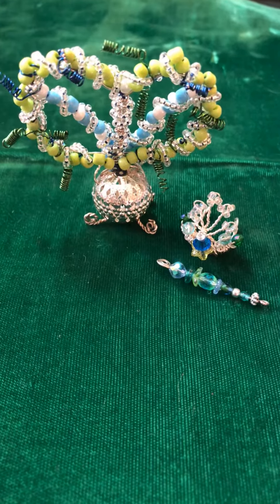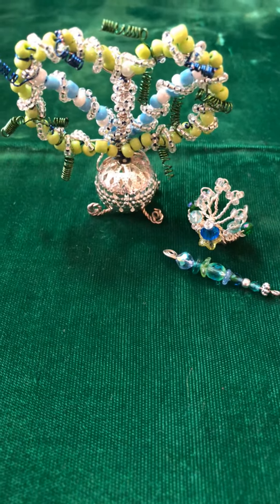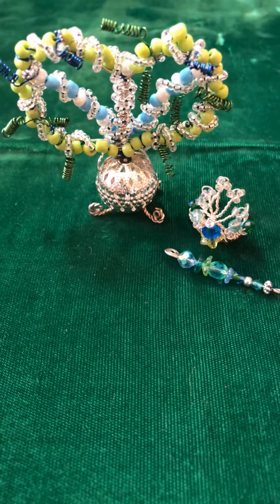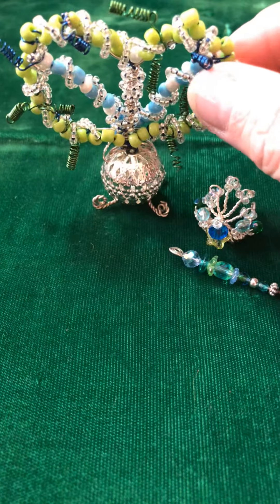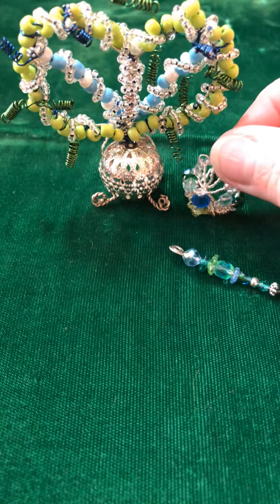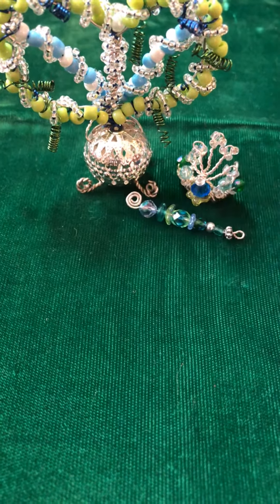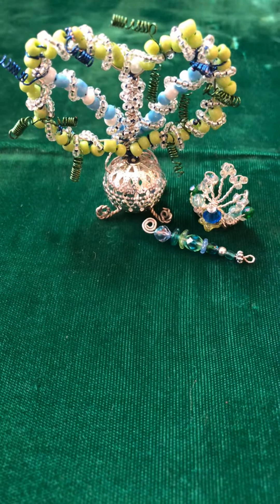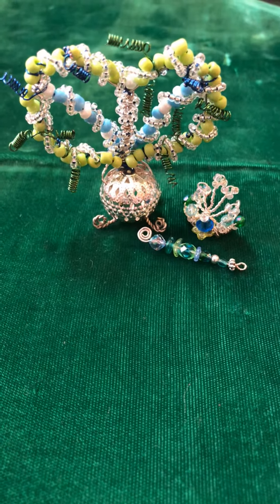VR for Angie, Iddy Bitty Crafts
Check out Angie’s channel and become a subbie!  She has some awesome creations!